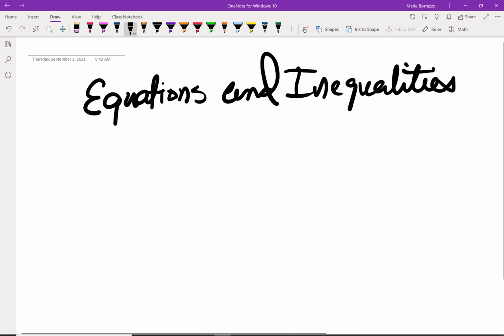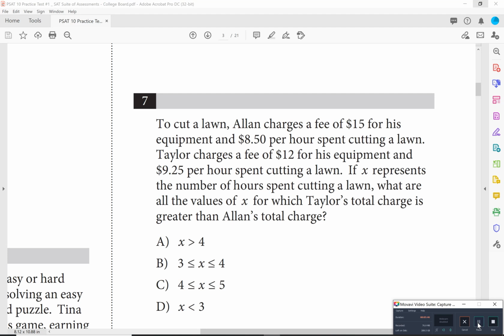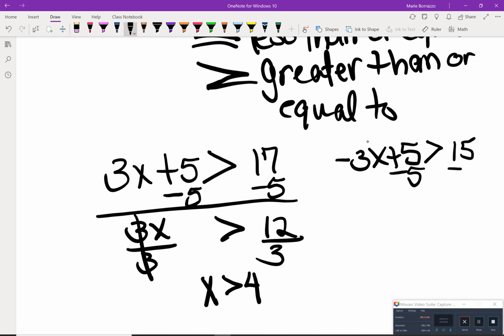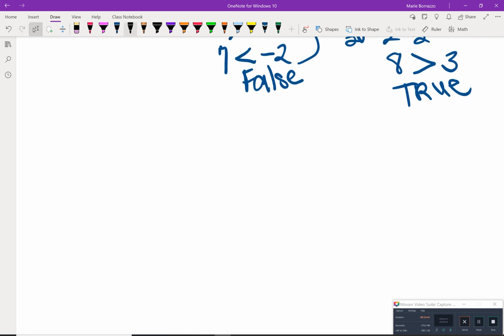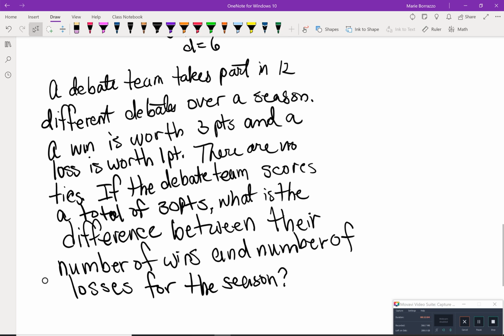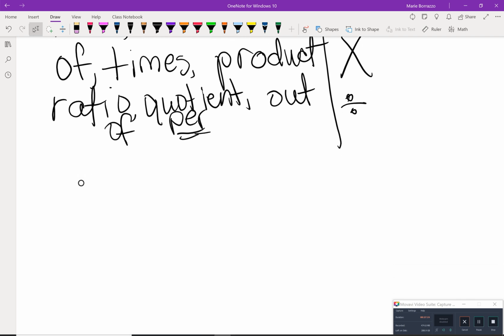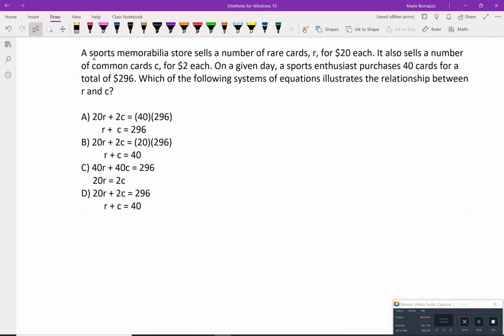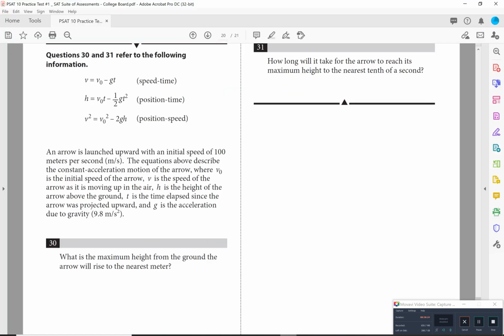PSAT WEEK 1 REVIEW & DRILL